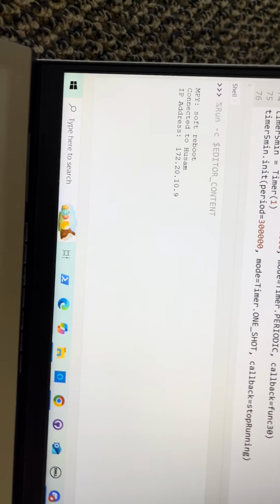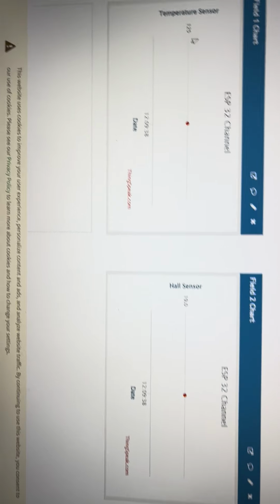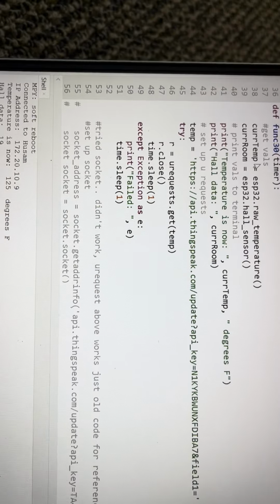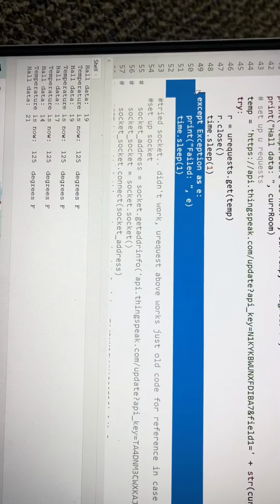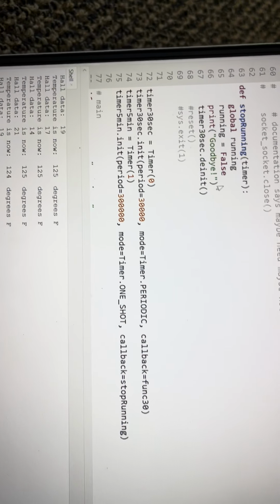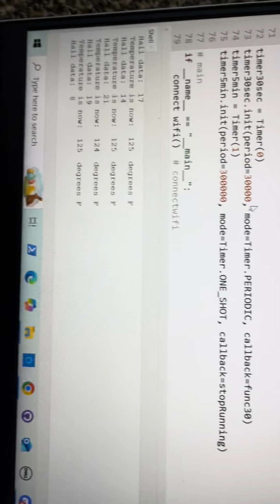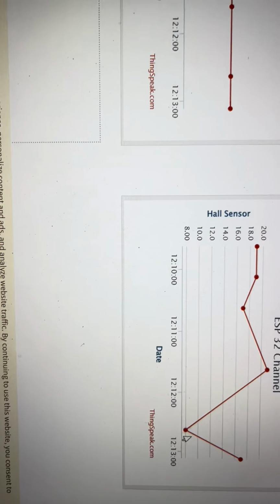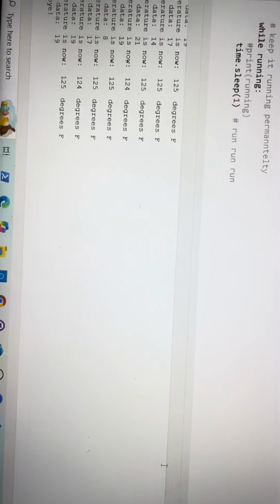Husam Chekfa - ECE 56800 - Lab 4 ESPCLIENT